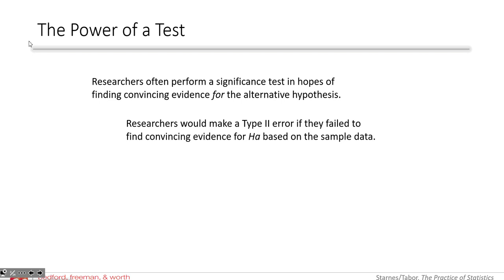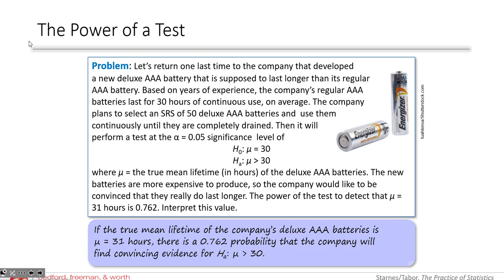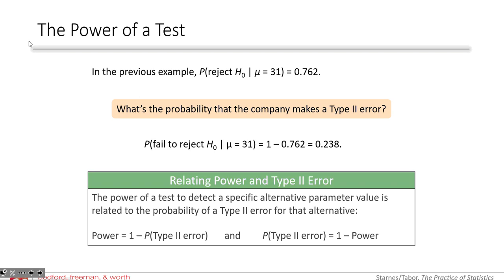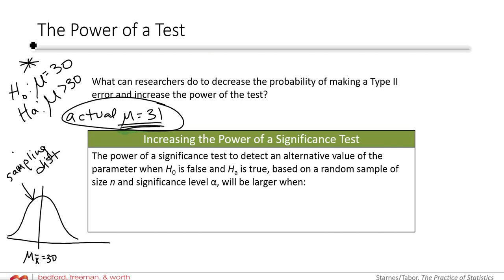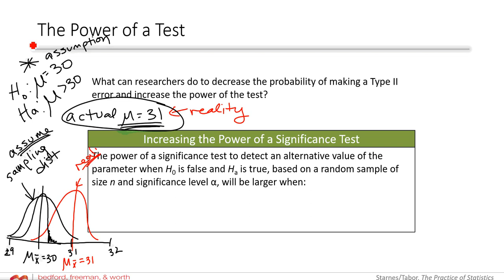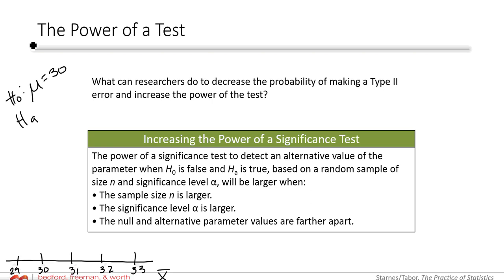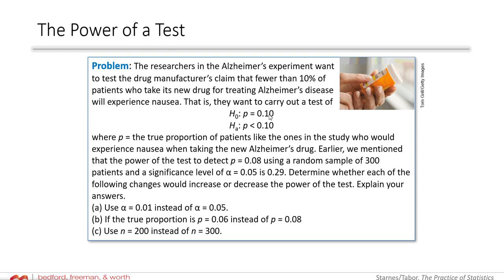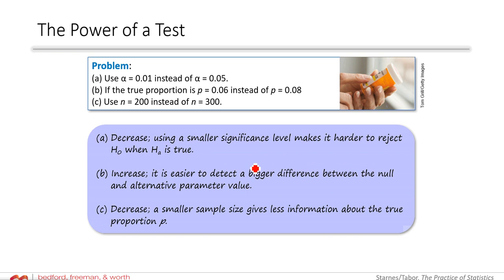AP Statistics: Power of a Hypothesis Test